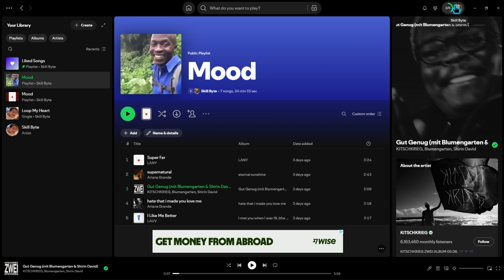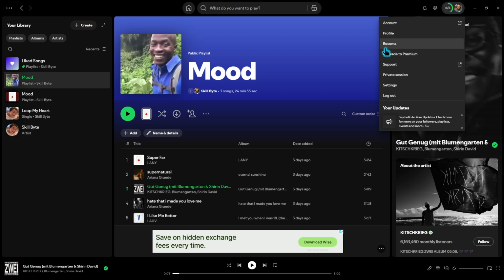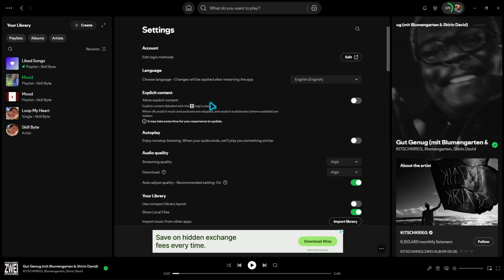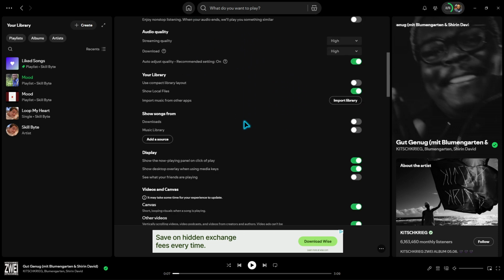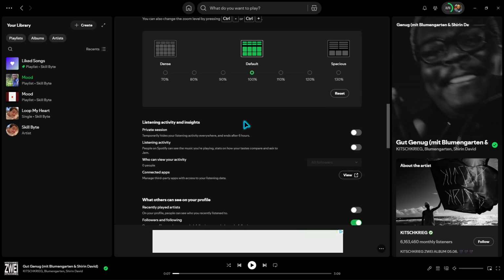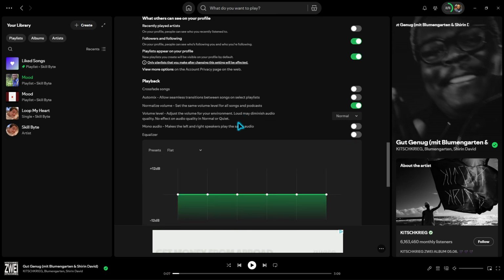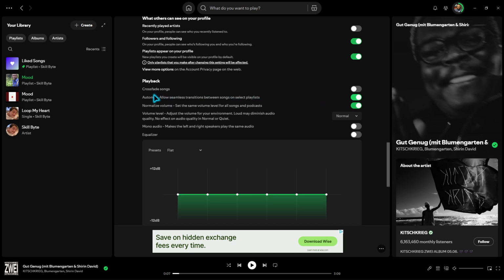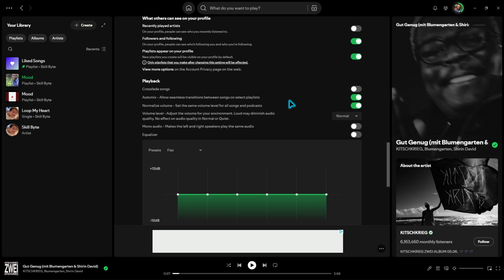How To Make An Automix Playlist In Spotify Desktop [2026 Guide]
How To Make A Automix Playlist In Spotify Desktop